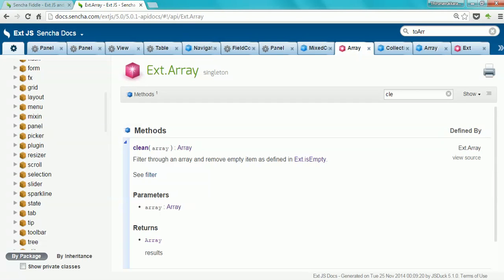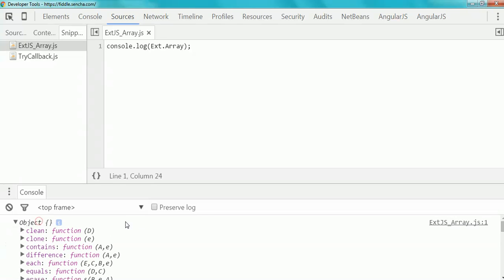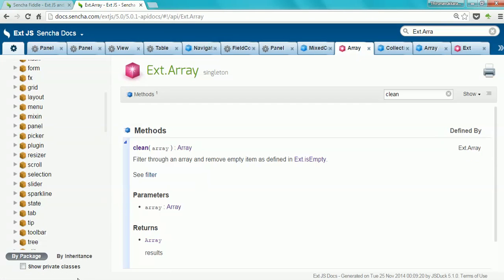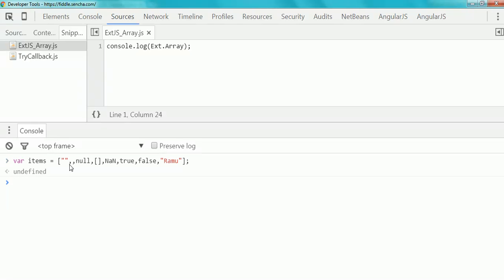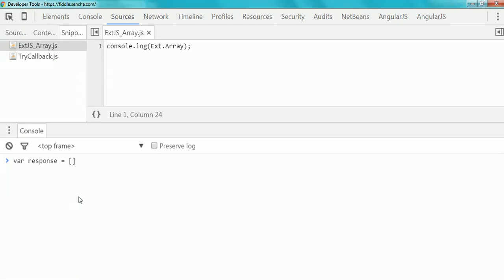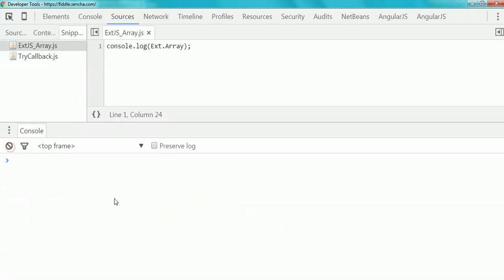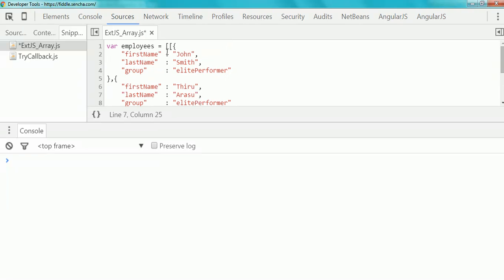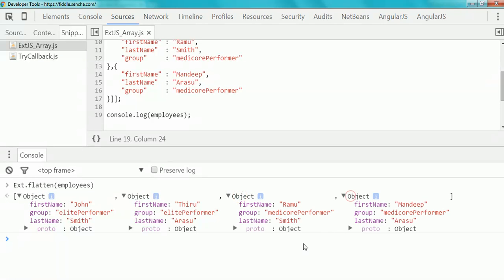ExtJS Tutorial Data Manipulation 1 - Using clean and flatten